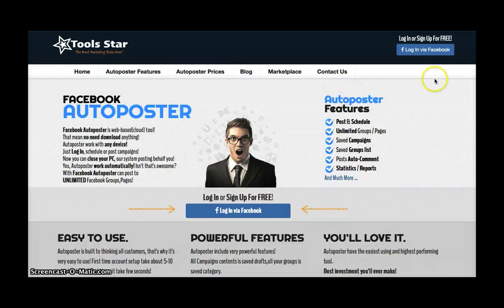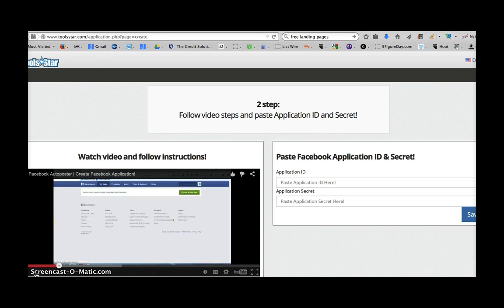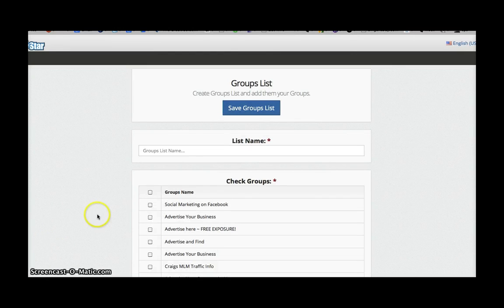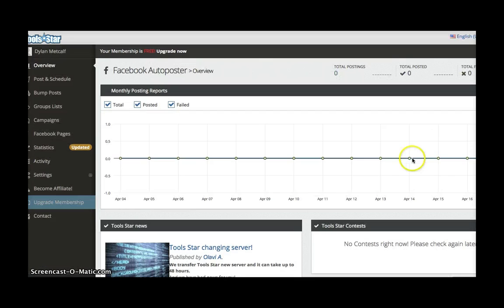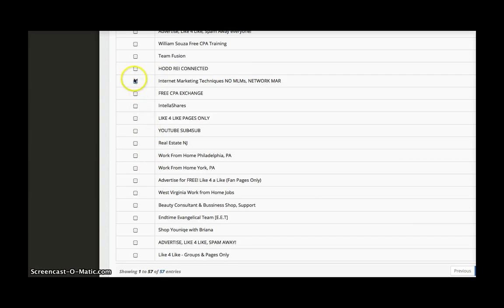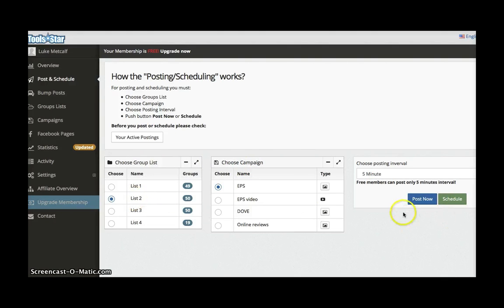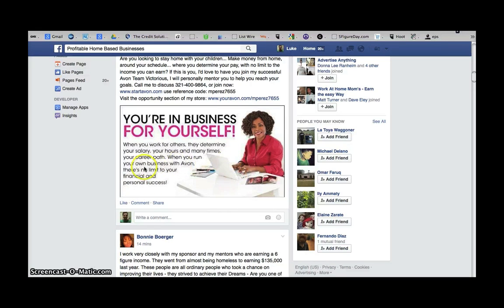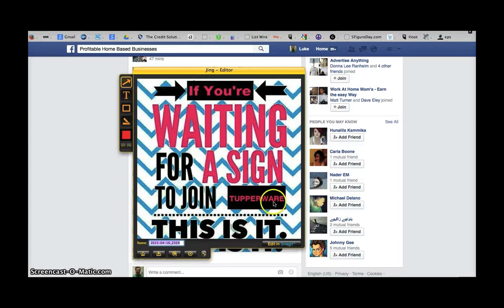ToolsStar.com Tutorial- Using with Email Processing System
ToolsStar.com Tutorial to use the free Facebook autoposter with the Email Processing System. Sign up for ToolsStar FB autoposter
I have made $350 from email processing while only using it for 10 days for about 1 hour per day. That is a total of 14 $25 payments with email processing in 10 days for only 1 hour per day of work. To be perfectly transparent, I have made more money from sales with email processing in just the 10 days that I have done it for only 1 hour per day than with thousands of hours of work over 2 years of trying to make money with affiliate products, building an email list, mLm businesses, etc. That is the honest truth about my experience making money online.